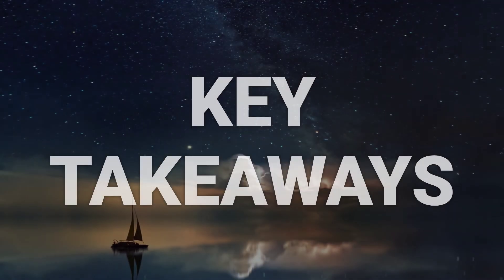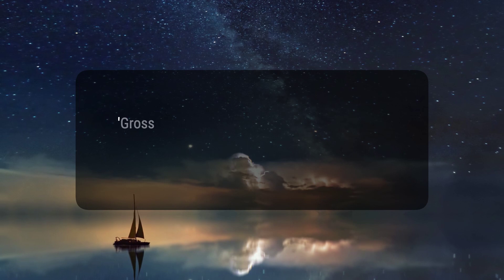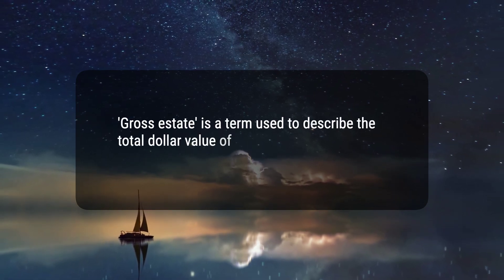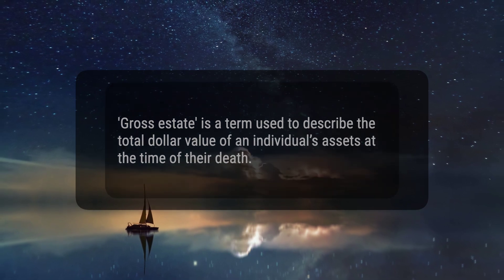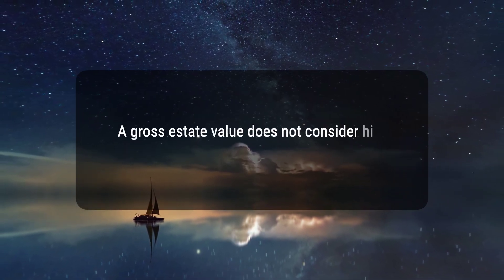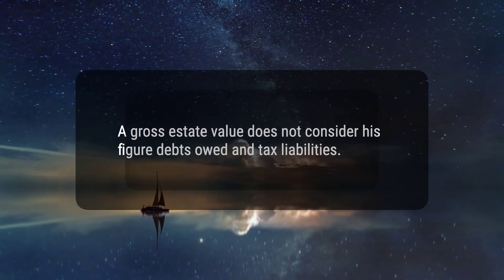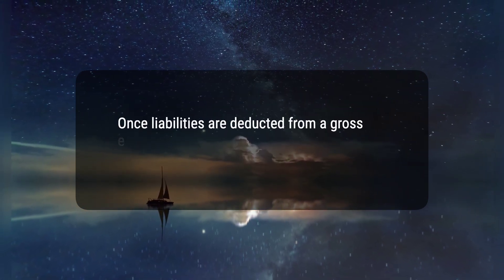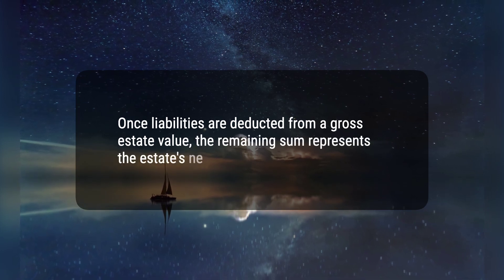Gross Estate: What it is, How it Works, Benefits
The gross estate refers to the total dollar value of an individual’s property and assets at the time of death, without factoring in any liabilities. Estate planning can help individuals avoid complex tax situations and protect assets from federal estate taxes. Executors may find assistance through resources like IRS Publication 559 for guidance on estate settlement and tax calculation.
79a6